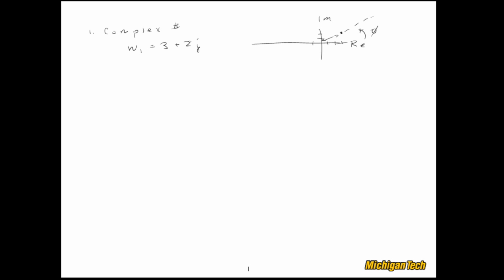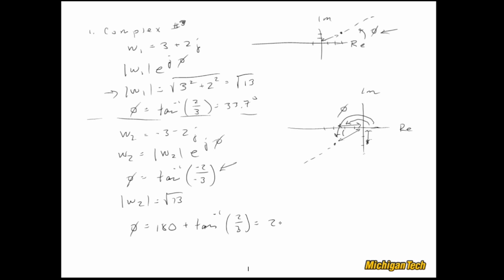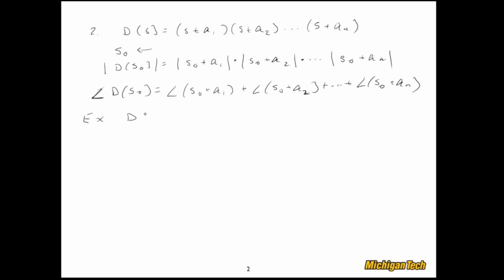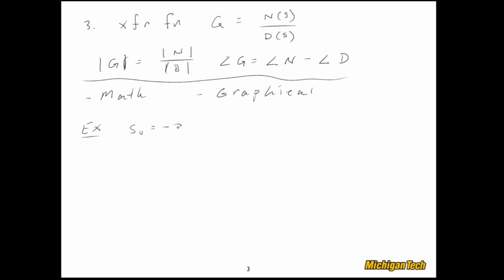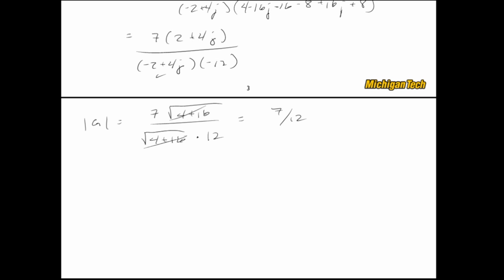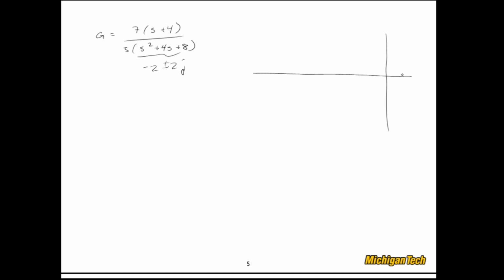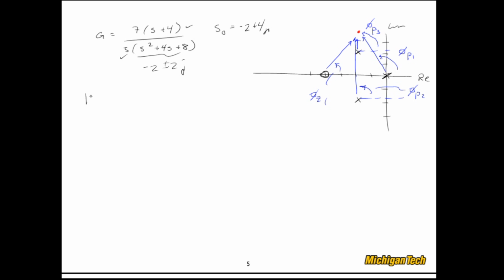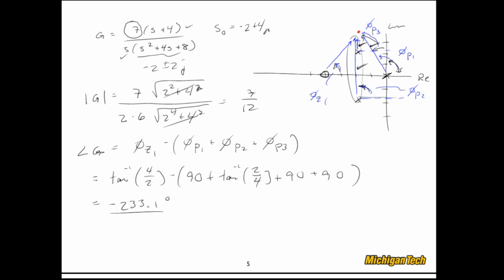Magnitude And Phase Of A Transfer Function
Calculating the magnitude and phase of a transfer function at a point in the complex plane is helpful to understand root locus plots. The substitution and graphical methods are illustrated in this video.